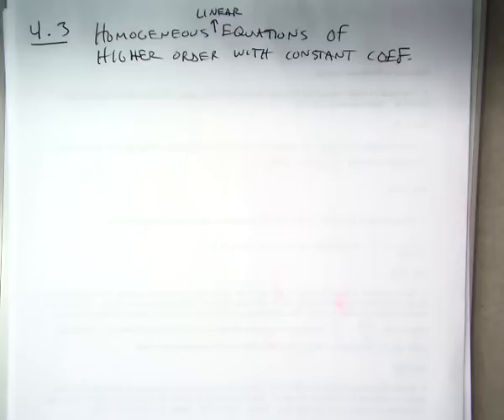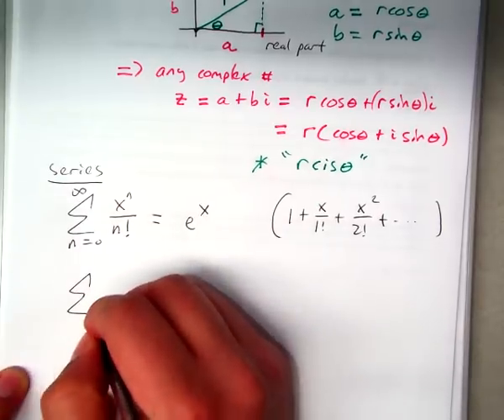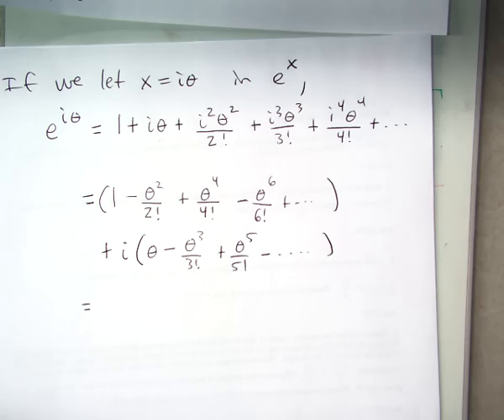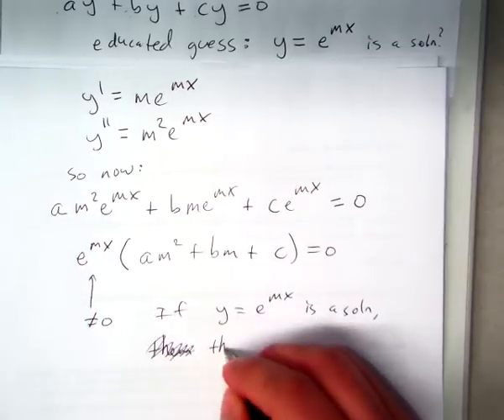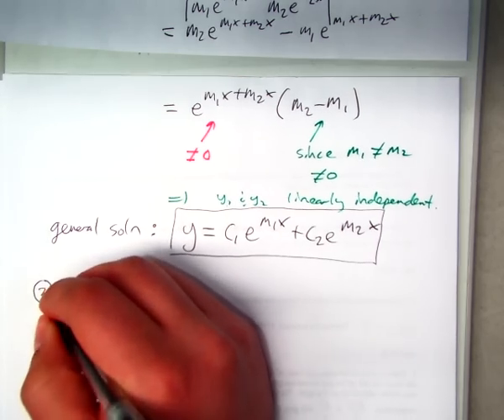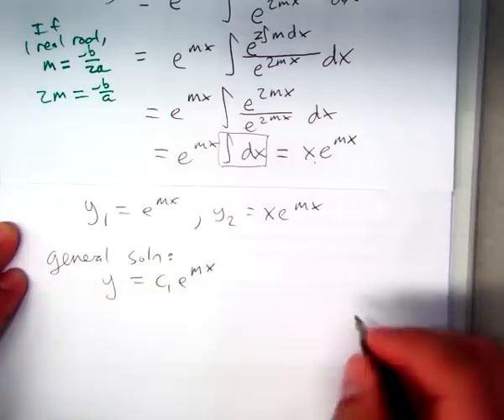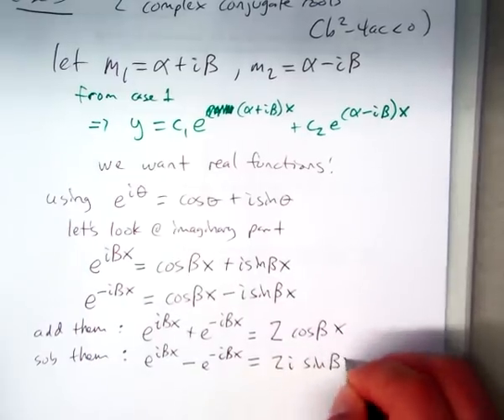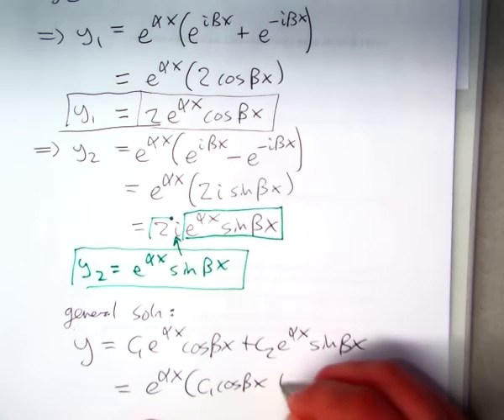4.3 Solving Linear Homogeneous Equations with constant coefficients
The background and theory necessary for solving higher order differential equations with constant coefficients.